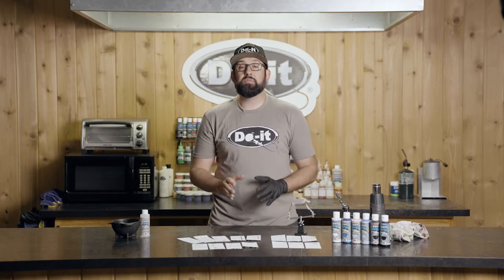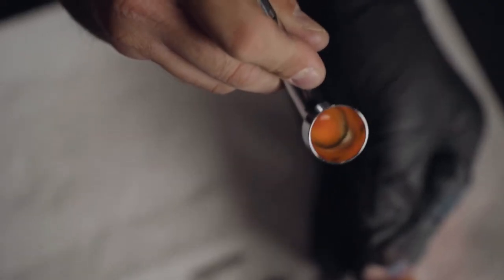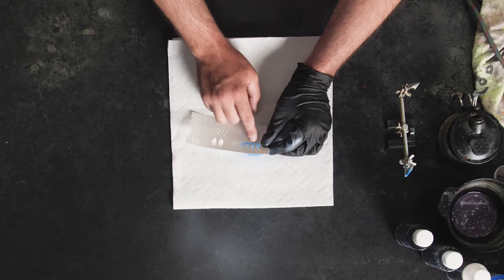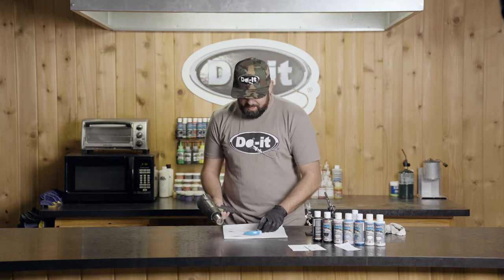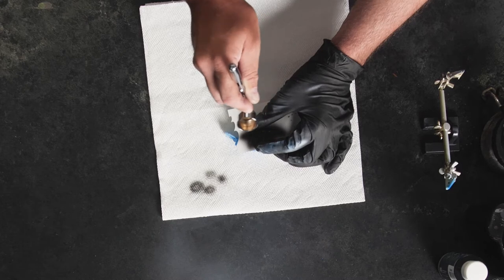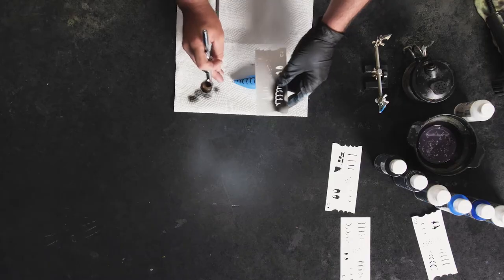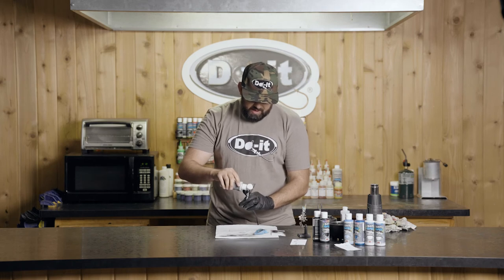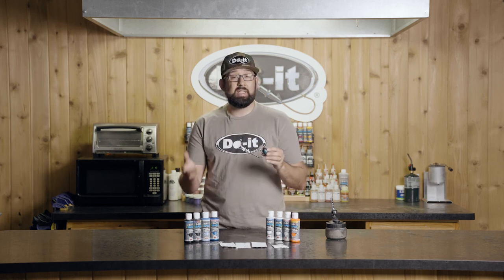Airbrush Stencils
In this How We Do-it Video, Devon Christian from Debo's Fishing demonstrates using Do-it stencils to create amazing one of a kind baits!